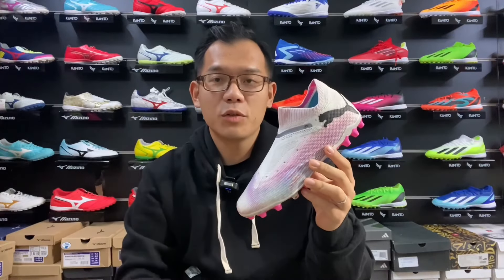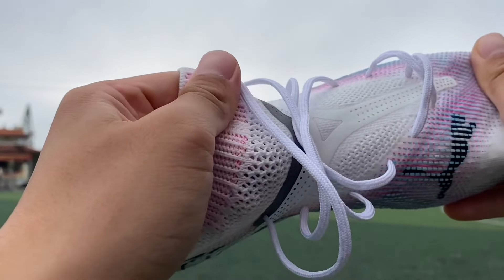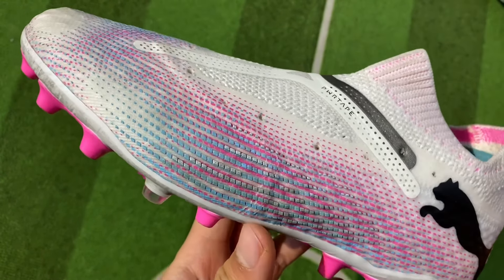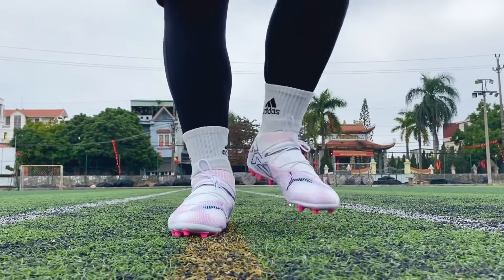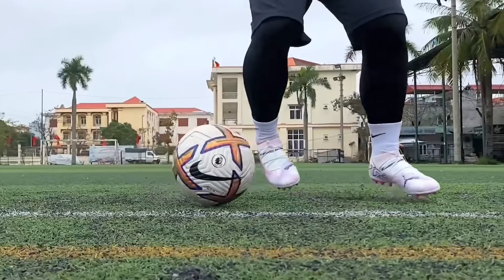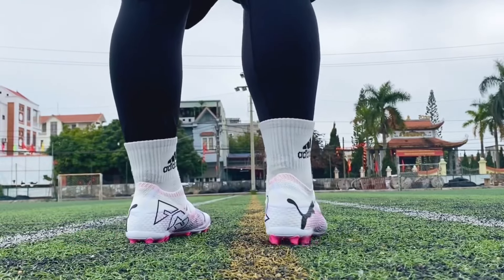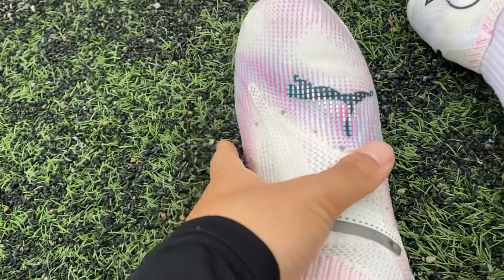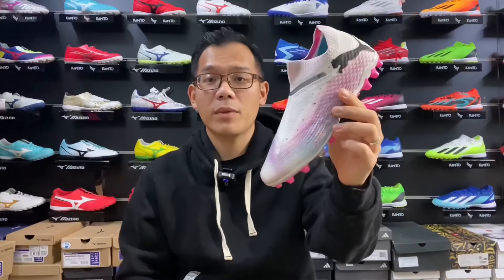[ONFEET REVIEW] PUMA FUTURE 7 ULTIMATE MG | Impressive Experience with the PowerTape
My feet are 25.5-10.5 cm, I go down half a size for the FUTURE 7 ULTIMATE MG: 7US - 39 - 250JP
© Copyright GOALDEN BOOTS REVIEW & DO NOT REUP